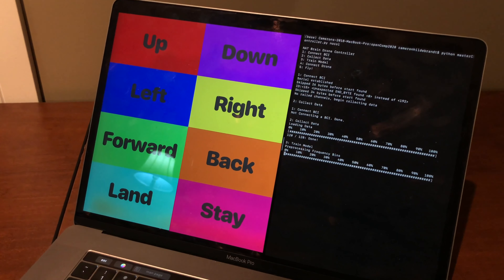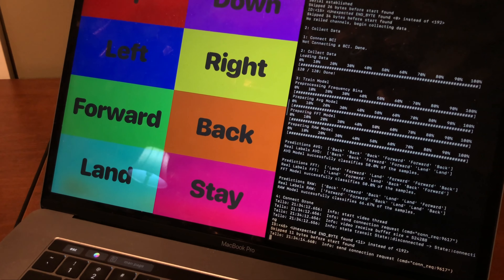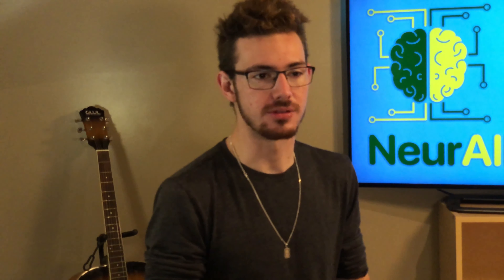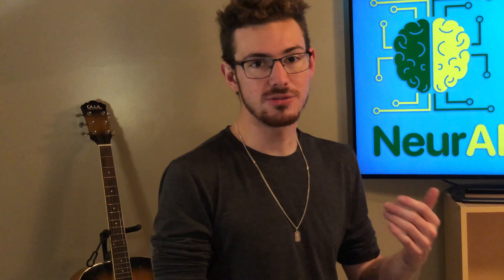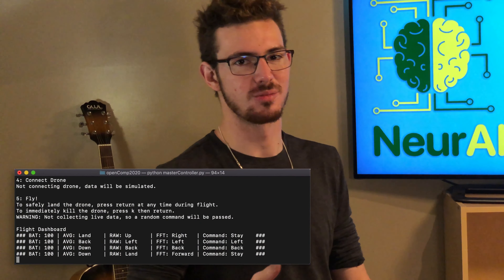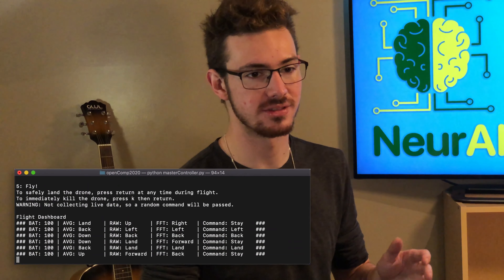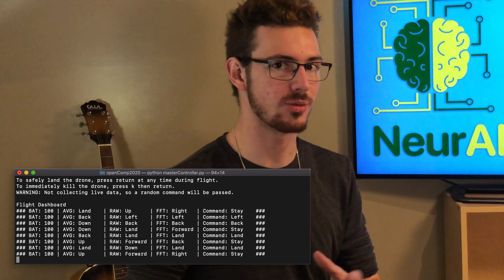NeurAlbertaTech - Brain Drone (NeuroTechX Student Club Open Competition NTXSC20)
At the start of this year, we built a team and set out to build a drone controller for our OpenBCI headset. Thoughout the year, we decided to stick to our original plan of controlling a drone, but we realized that the controller that we were building was actually really generalizable. Once we made this realization, we made it a crucial factor of our code design and treated it as an overall goal for the finalized version of this project: build a BCI controller that can be hooked up to almost anything!